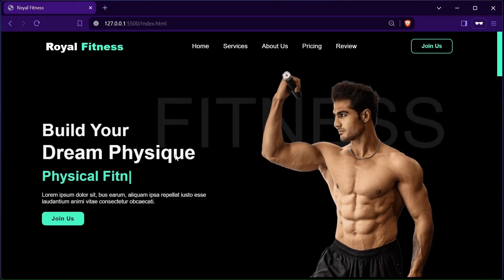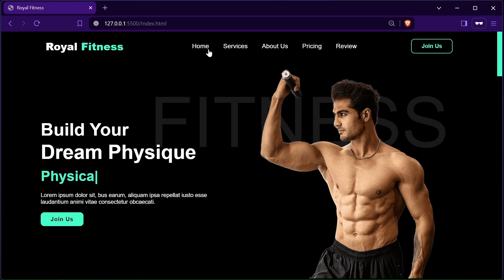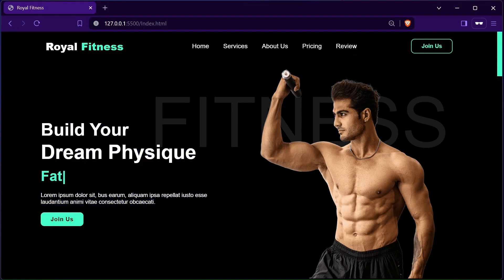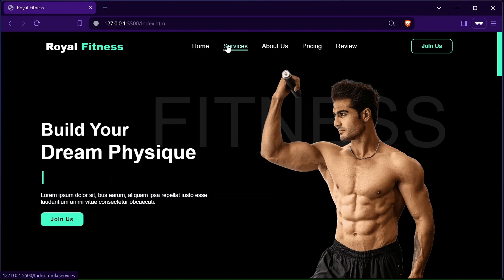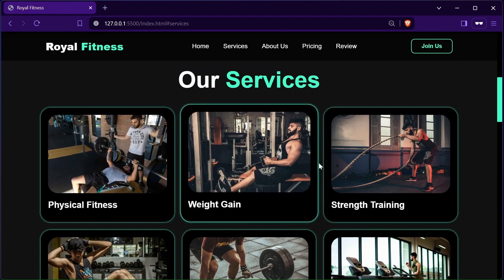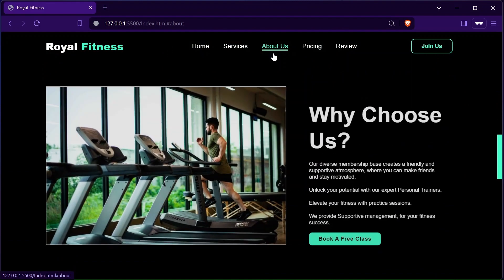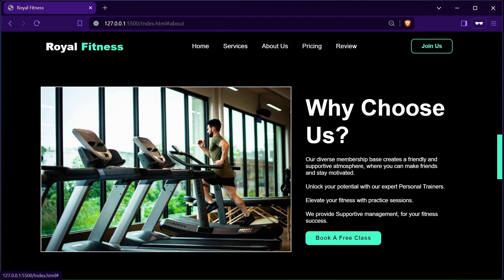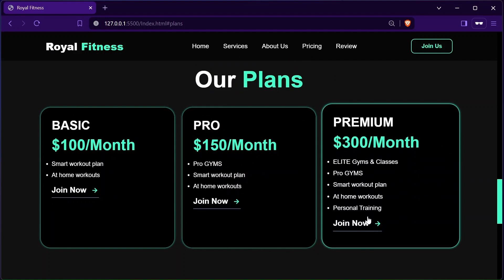Complete Responsive GYM Website using HTML CSS And JavaScript | Review & Footer Section Code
Complete Responsive GYM Website using HTML CSS And JavaScript
Fully Responsive GYM Website using HTML CSS And JavaScript
responsive website using HTML CSS And JavaScript
complete responsive website using HTML CSS And JavaScript
fully responsive website using HTML CSS And JavaScript

Time Stamp -

0:00 - Website Preview
3:00 - Review Section

Hello Coders,

In this video we'll create Complete Responsive GYM Website using HTML CSS And JavaScript,